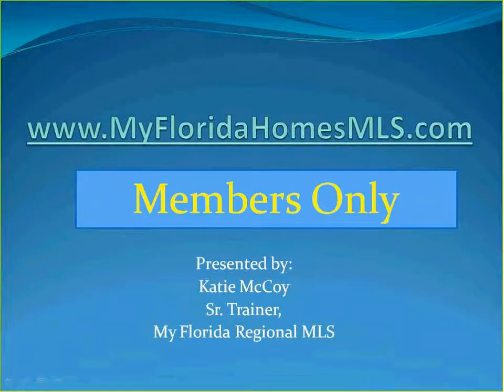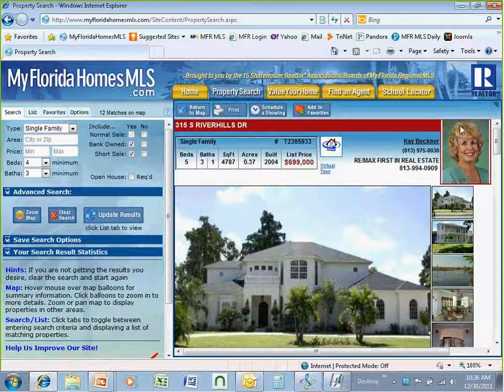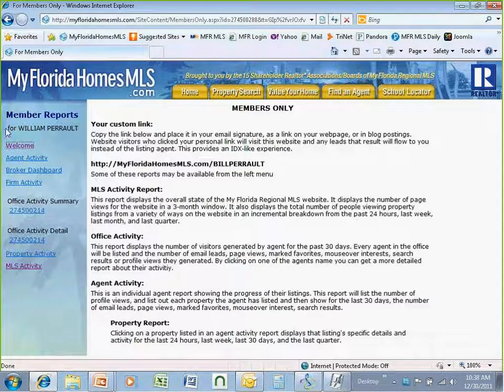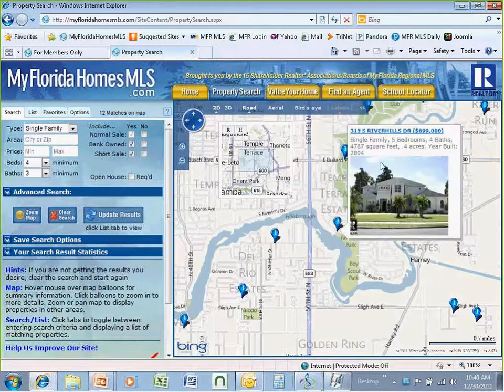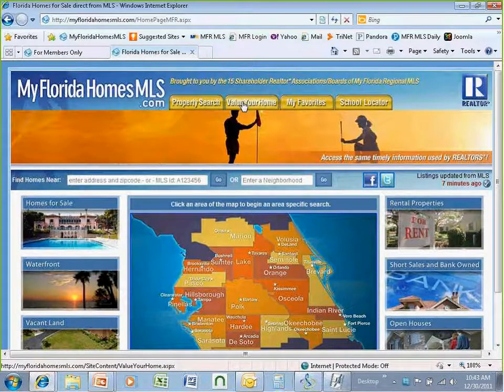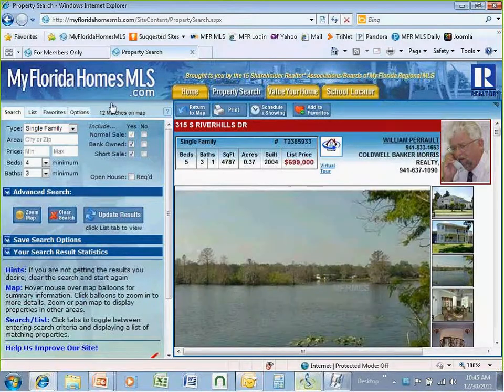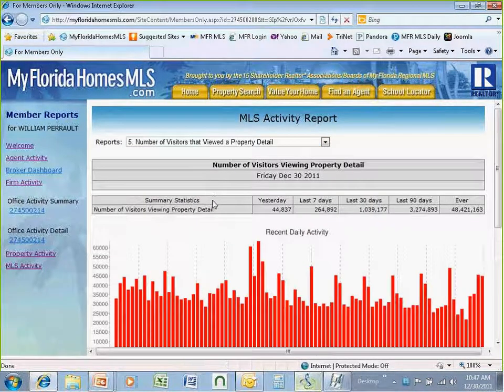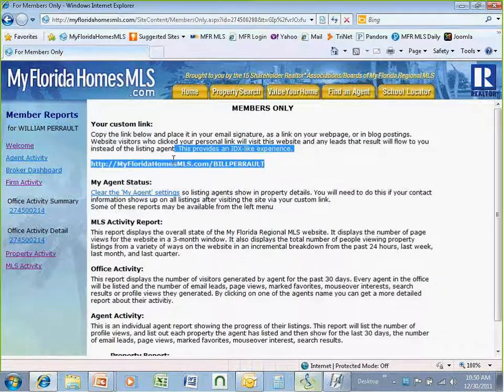MyFloridaHomesMLS.com-for MFR Members.wmv